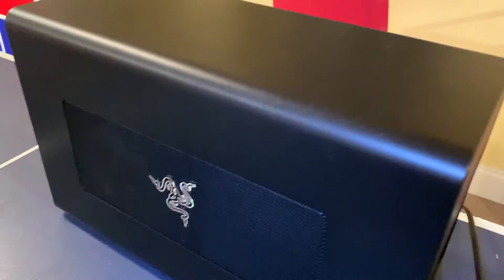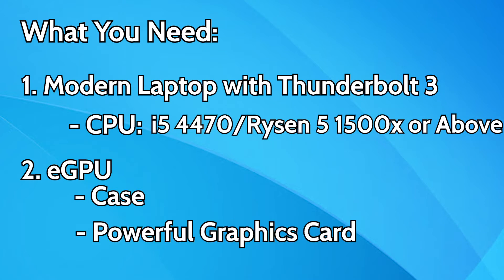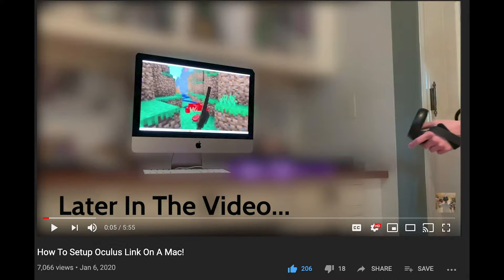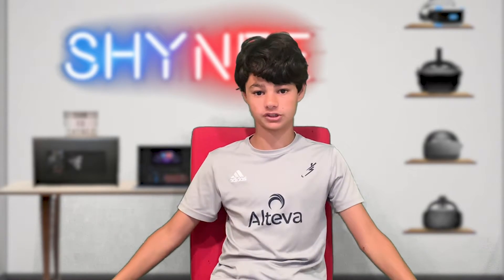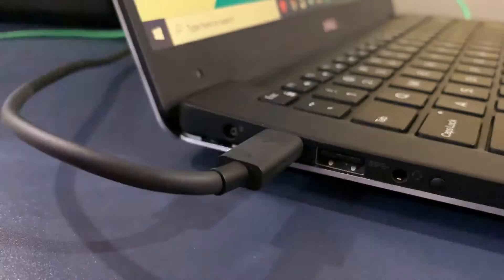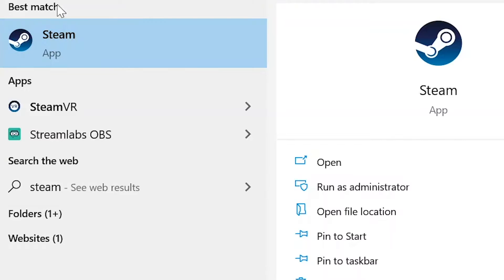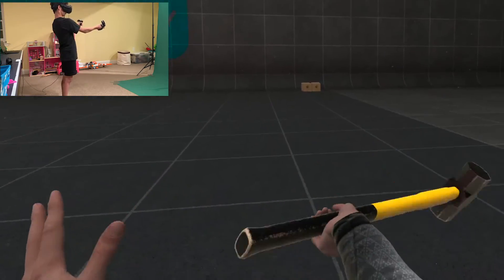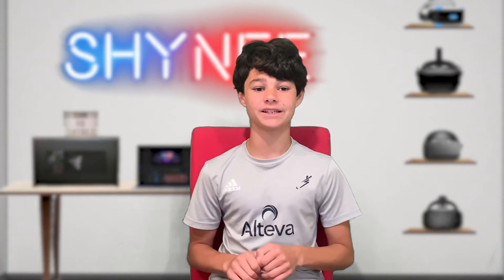How To Play PCVR On ANY Modern Laptop! *Macs Included* (eGPU)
In this video, Shynee uses an eGPU to play PCVR on his Dell XPS 13. He shows you how you can set this all up yourself, and shows some sweet Boneworks footage! Enjoy!

Patrons:

SharkFinn

Thanks to these wonderful people for supporting me and my channel - I can’t thank you enough!

My Filming Rig